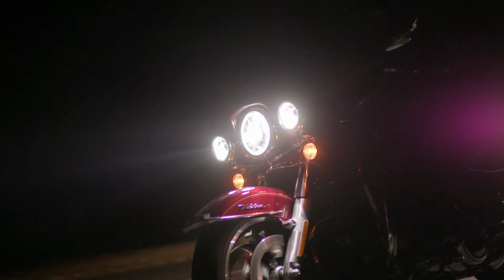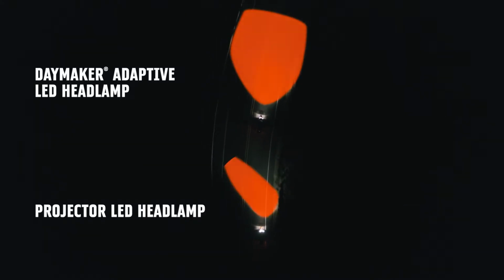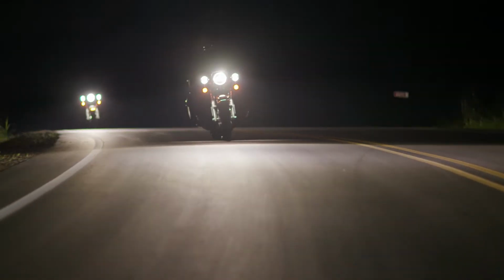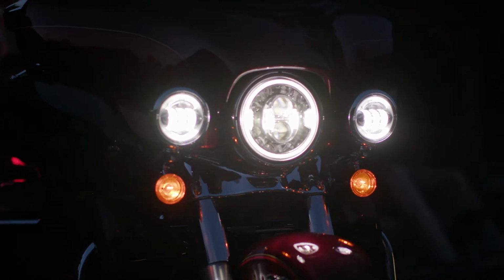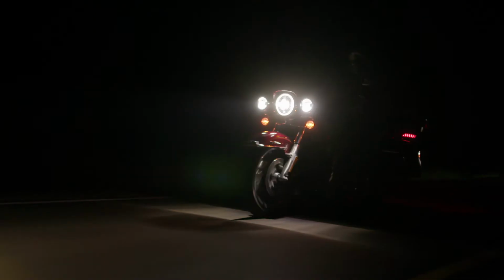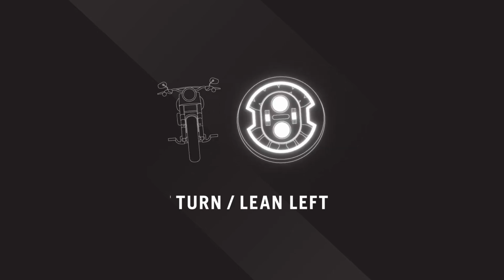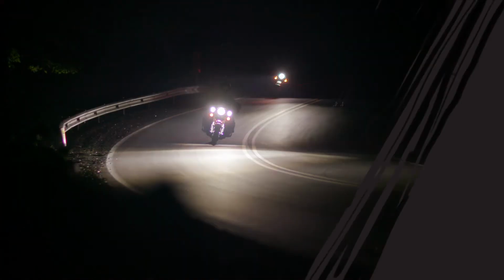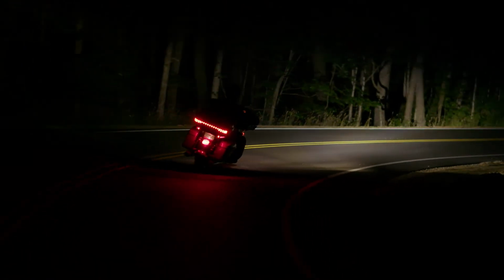Harley-Davidson DayMaker LED Headlamps | Lighting In-Depth Overview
In this video, we take a look into what makes the DayMaker Adaptive & Projector LED headlamps unique & why it's a must have for all H-D riders. A top of the line headlamp can make all the difference on those dark roads where being able to see far & wide is essential. See our world-class parts department about stepping up your lighting game!

Chi-Town Harley-Davidson
17801 LaGrange Road
Tinley Park, IL